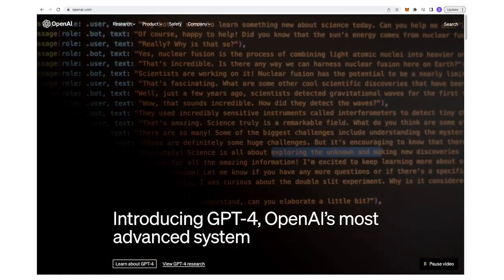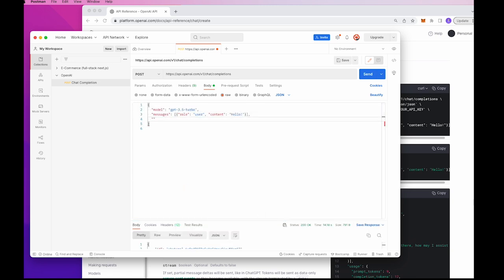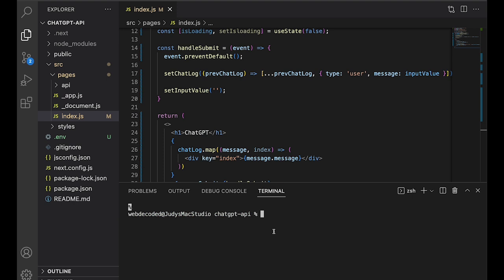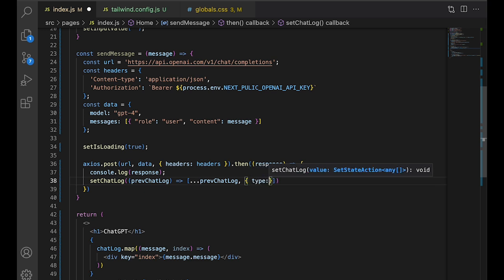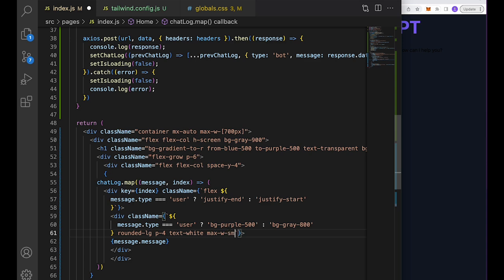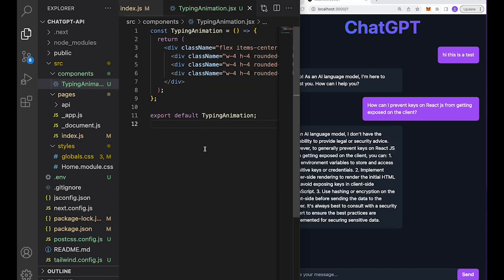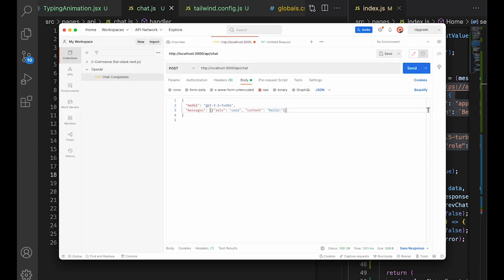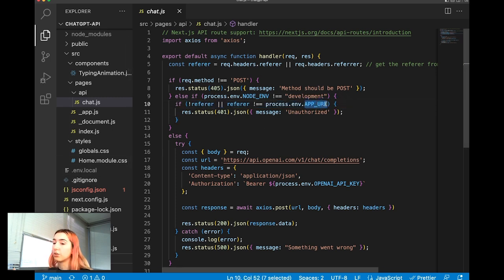Build & Deploy an AI Chatbot with ChatGPT API - REACT! (Next.js, Tailwind, and Vercel)🤖